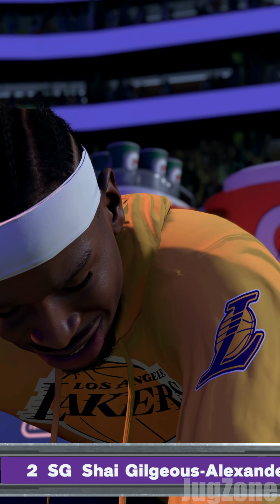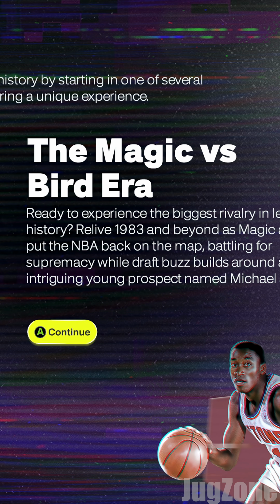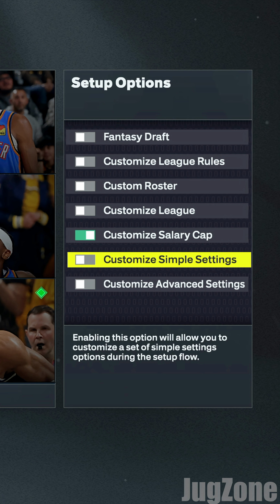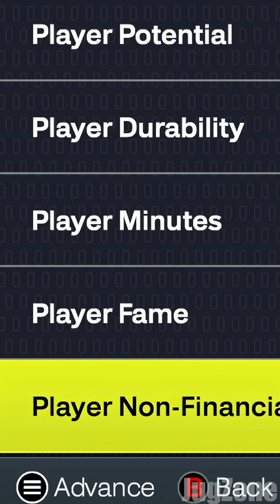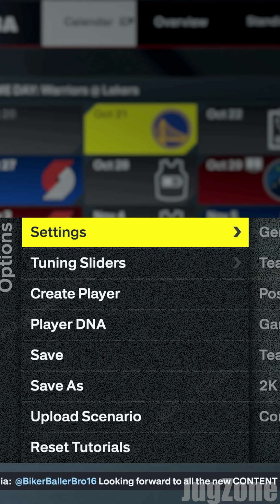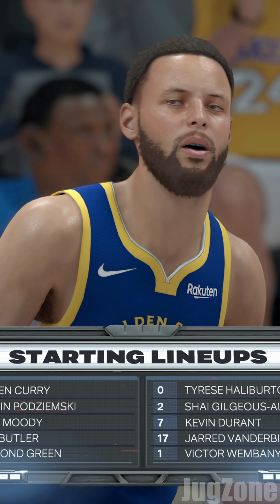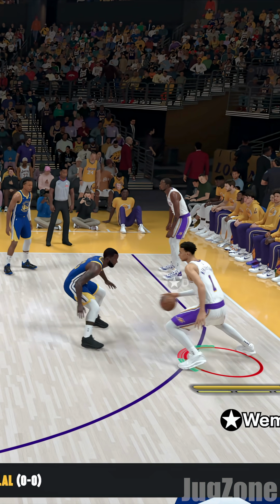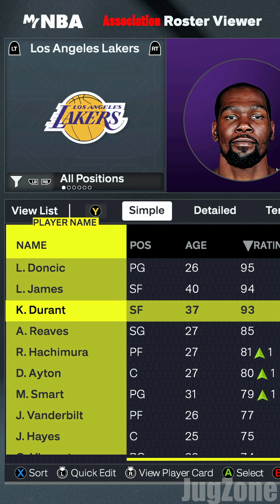How To Turn Off The Salary Cap In NBA 2K26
How To Turn Off The Salary Cap In NBA 2K26 Current Gen (Xbox Series X 4K 60FPS)

🔥Connect with JugZone on Social Media 🔥